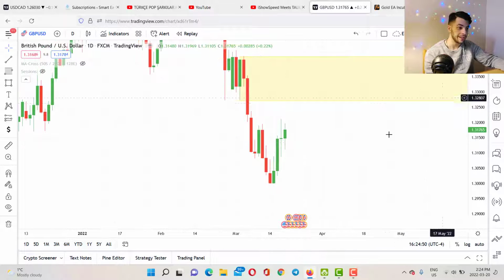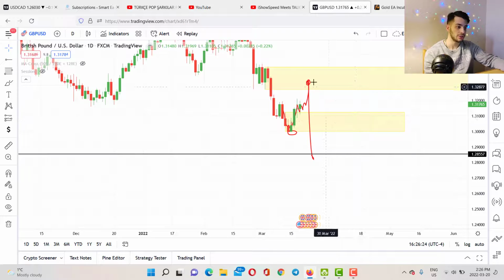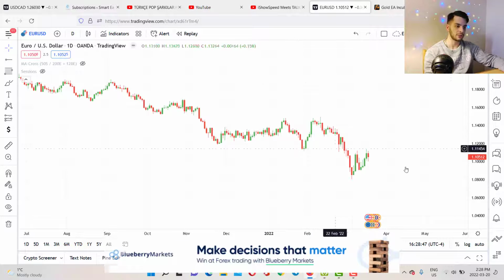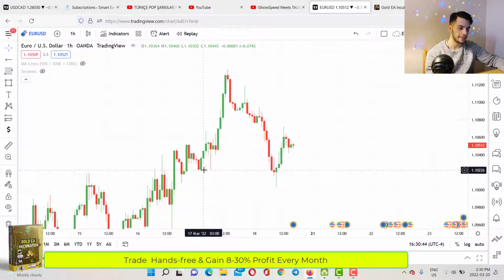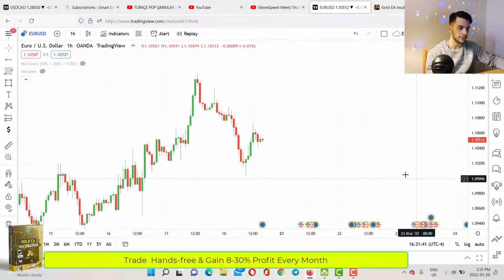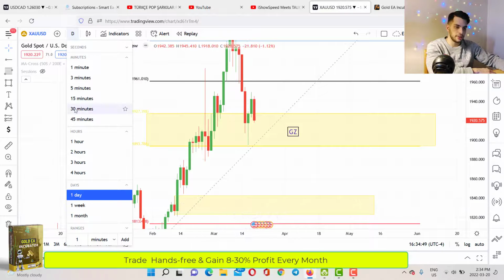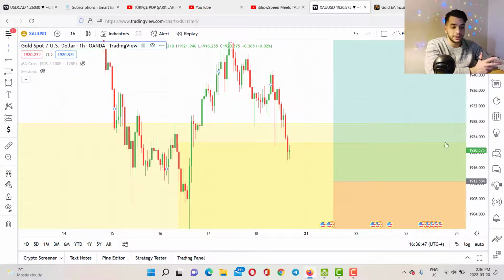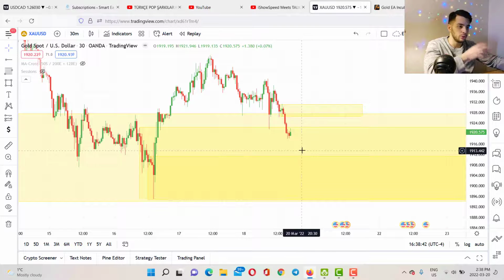Forex Weekly Analysis (03/20/22) | (XAUUSD, GBPUSD, EURUSD, NAS100)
Hey Smart Ea Incubator fam, in this video, I'm going to do a Forex Weekly Analysis so you can have a better understanding of the market structure and how to consider your future entries. + I give you some tips and tricks on how to use Fibonacci retracement and order block strategy.